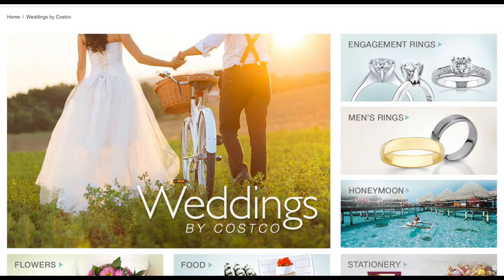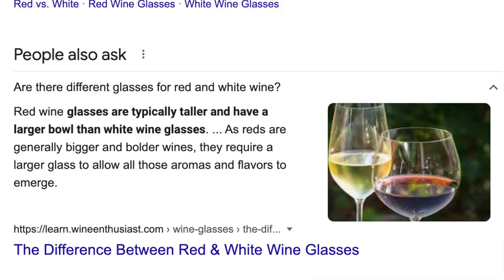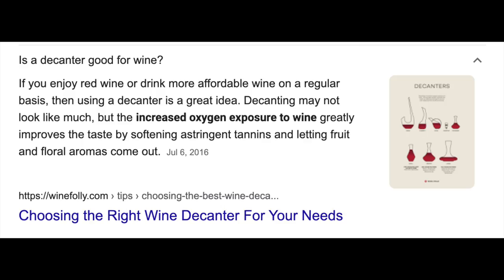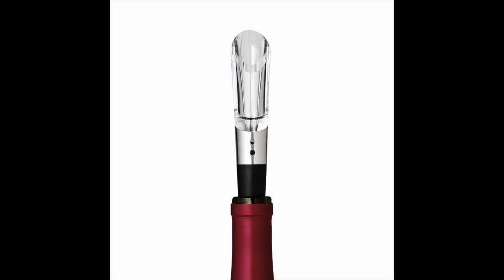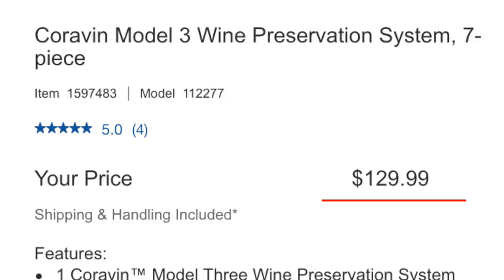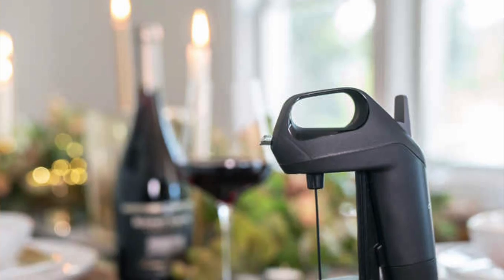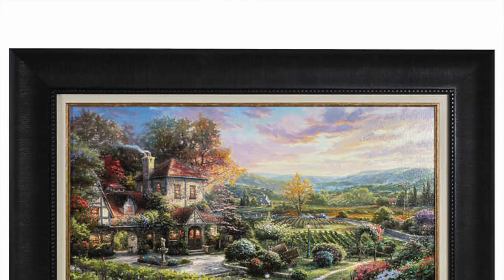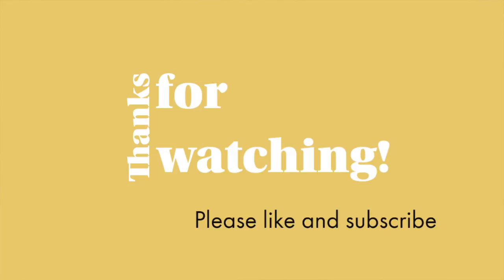Incredible Wine Gifts from Costco (November 2021 Deals)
If you're looking for wine gift ideas or wine items only at Costco - this is the list you'll need! Some deals are only available through November!

Luigi Bormioli 8-piece Symphony Balloon and White Wine Glass Set - $54.99